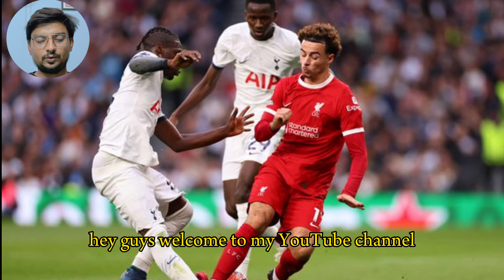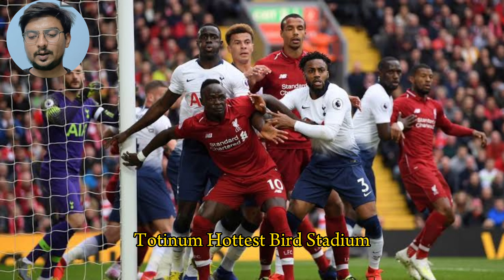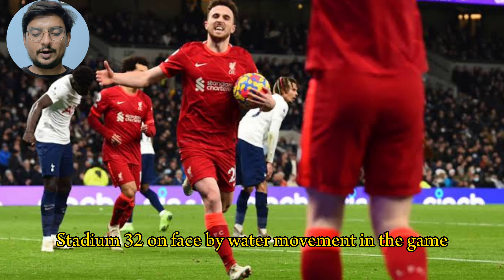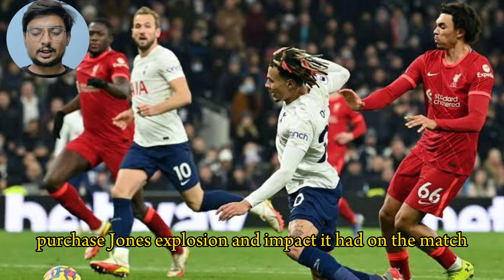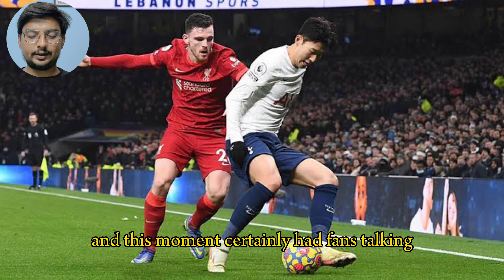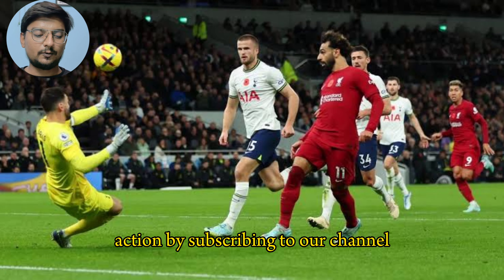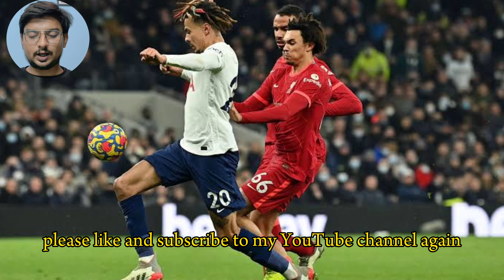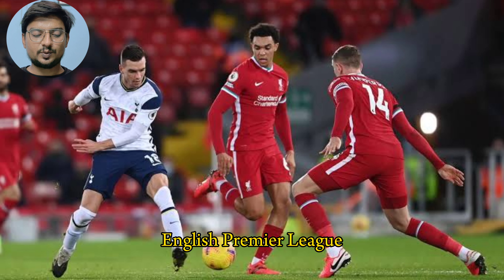Curtis Jones Red Card vs Tottenham Hotspur at Tottenham Hotspur Stadium, English Premiere League